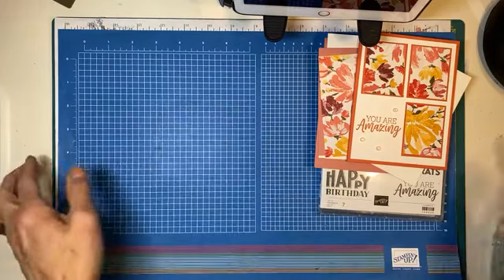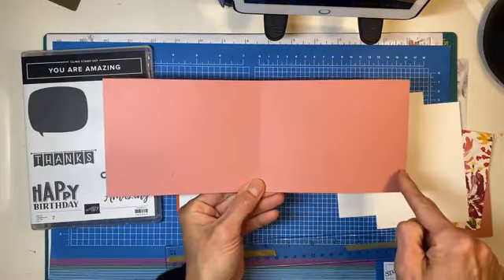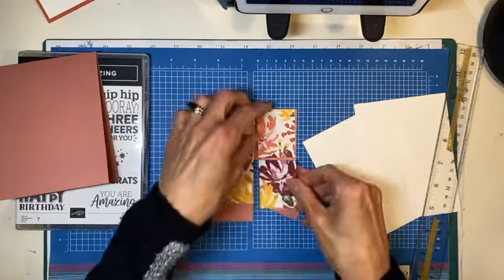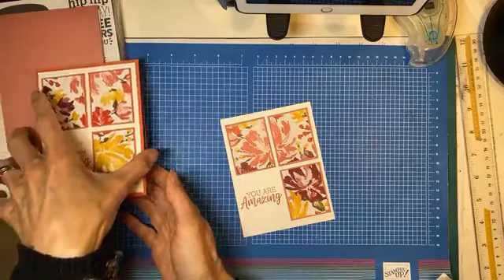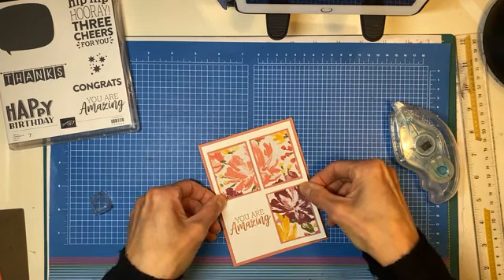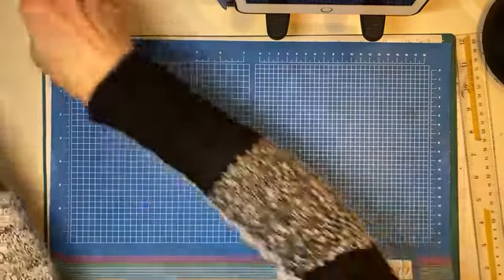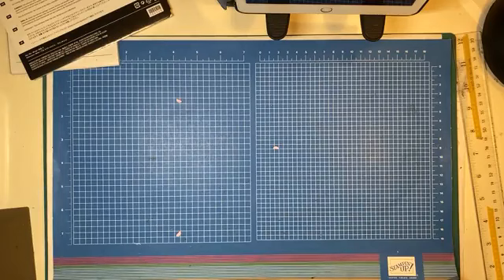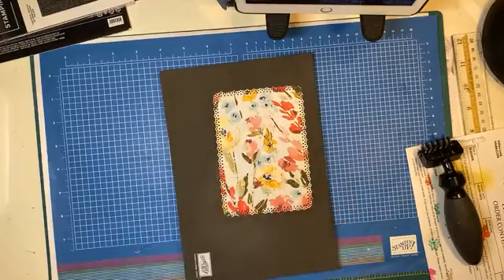Stampin' Up!'s Fine Art Floral DSP for quick & easy cards!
Easy DSP cards using Fine Art Floral DSP and very few other supplies.
1st card CASE: jumpingintostamping
2nd card CASE: Su Mohr

Live in Canada?  Shop with me!

Supplies
• Fine Art Floral 12" X 12" (30.5 X 30.5 Cm) Designer Series Paper [154558] $15.75